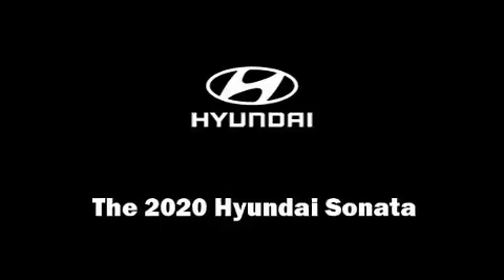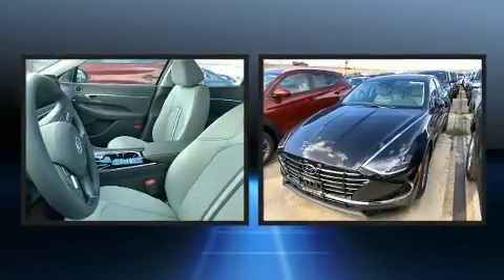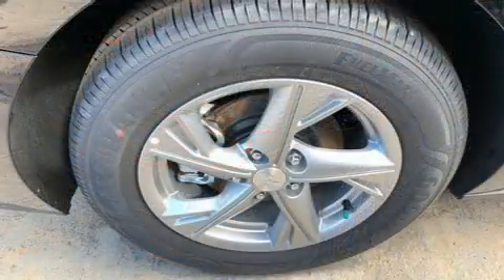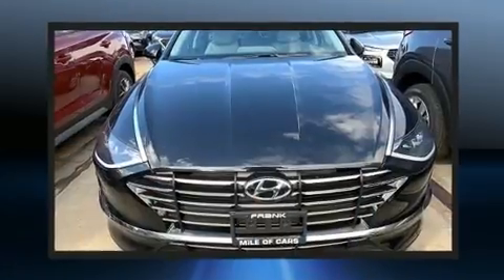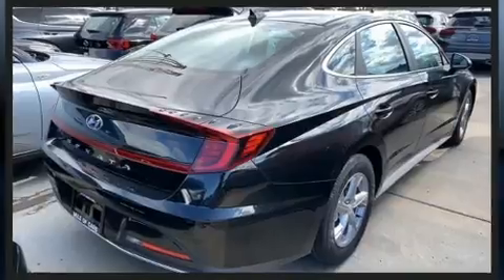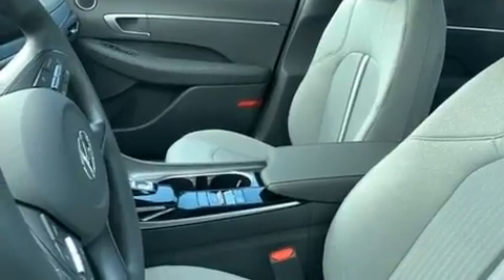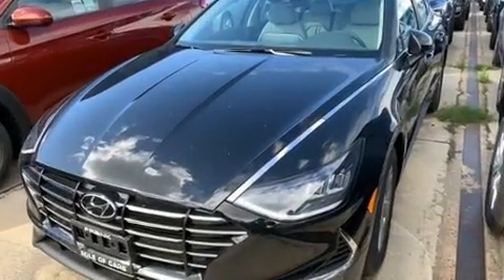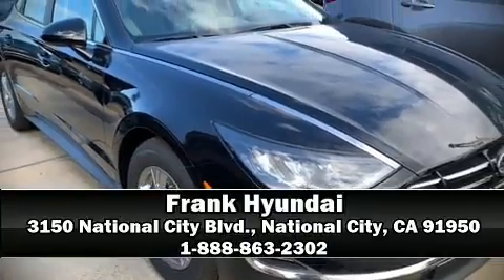2020 Hyundai Sonata SE in National City, CA 91950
Frank Hyundai
3150 National City Blvd.

Experience driving perfection in the 2020 Hyundai Sonata. This 4 door, 5 passenger sedan is waiting for you to take home! It features an automatic transmission, front-wheel drive, and a 2.5 liter 4 cylinder engine. Hyundai prioritized practicality, efficiency, and style by including: speed sensitive wipers, an outside temperature display, tilt steering wheel, power door mirrors, lane departure warning, an overhead console, and power windows. Audio features include an AM/FM radio, and 6 well positioned speakers. Hyundai also prioritized safety and security by including: dual front impact airbags with occupant sensing airbag, front side impact airbags, traction control, brake assist, ignition disabling, and 4 wheel disc brakes with ABS. Adaptive cruise control maintains a pre set distance behind the car ahead of you, simplifying highway driving and enhancing safety. Our experienced sales staff is eager to share its knowledge and enthusiasm with you. They'll work with you to find the right vehicle at a price you can afford. Come on in and take a test drive!